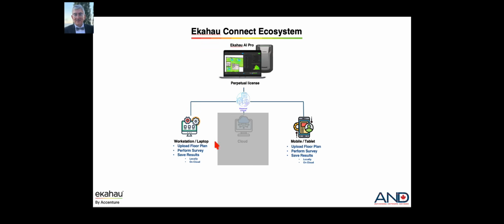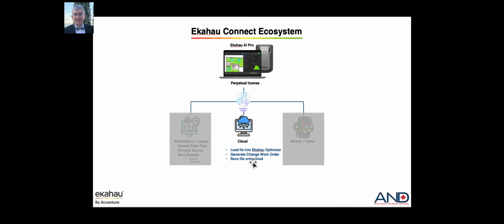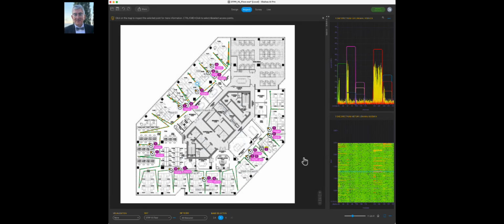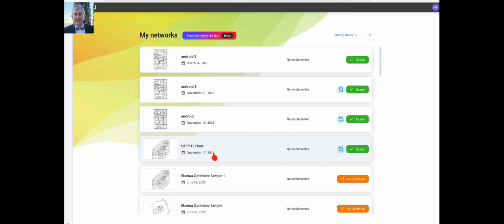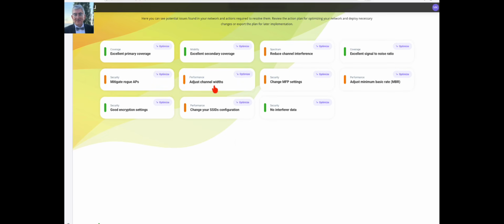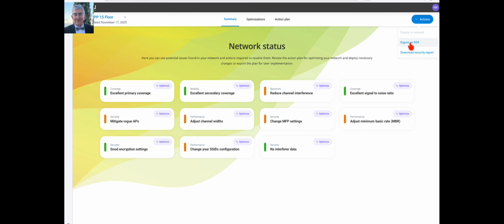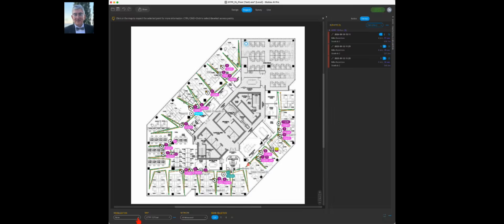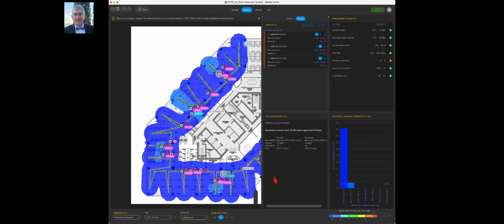Validation of Changes in WiFi Enviornments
In this video a step instruction is presented on how to perform primary survey, utilize Optimizer and retrieve work order, make changes, and perform secondary survey to see the changes in signal strength using Ekahau AI Pro and Sidekick, and Ekahau cloud platforms.